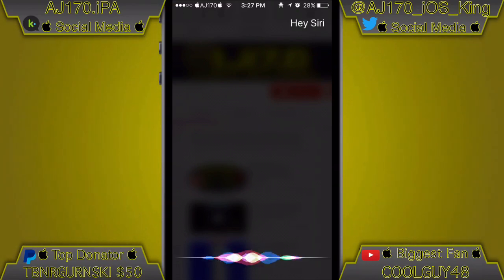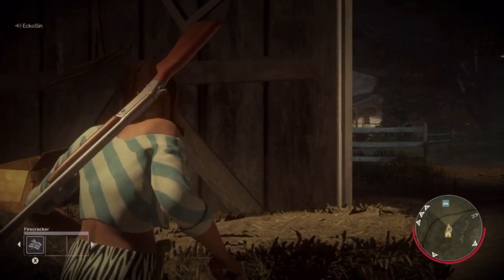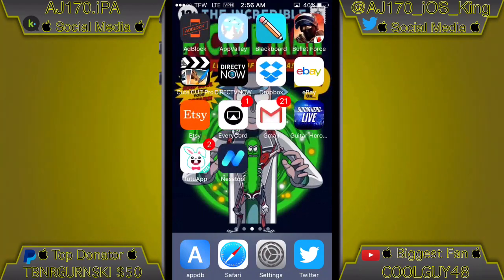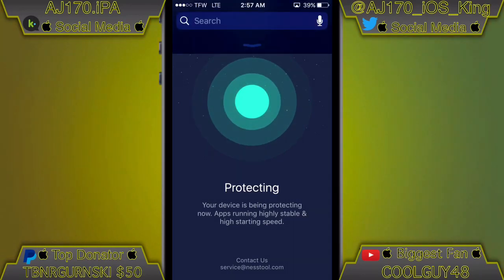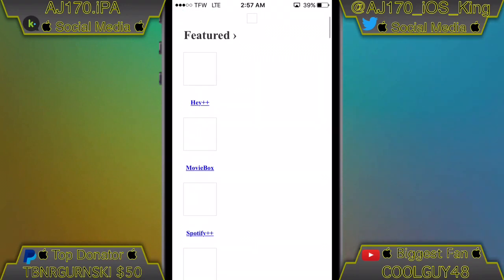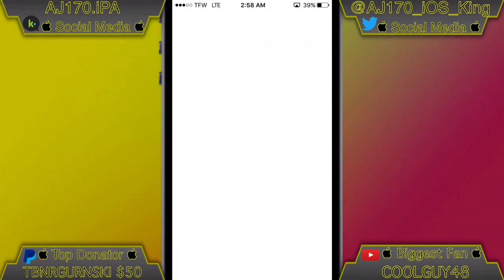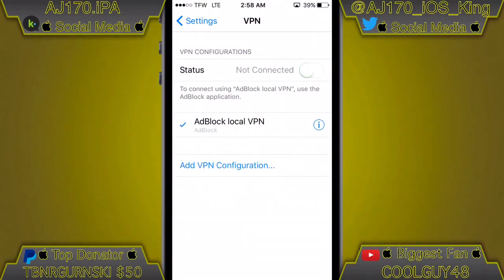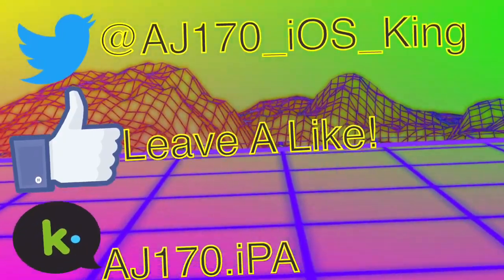DO NOT USE NESSTOOL + WHY!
 170 Likes? 